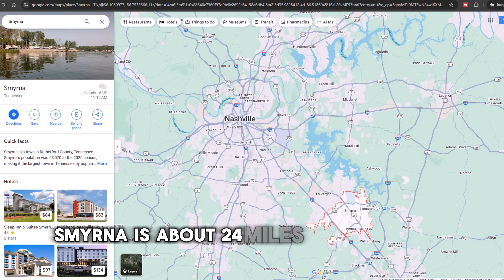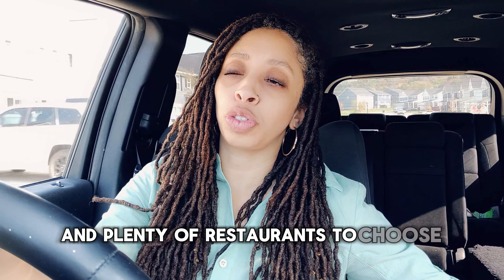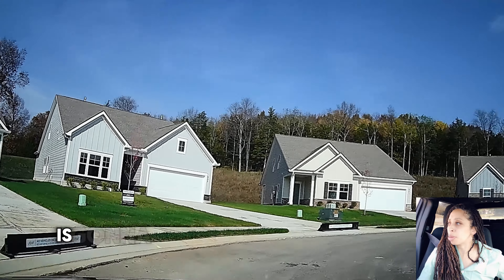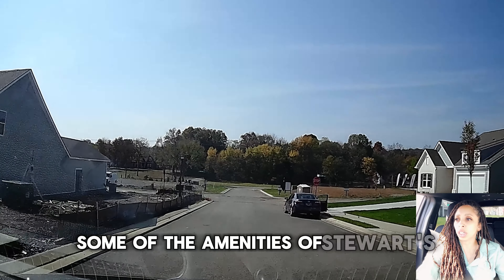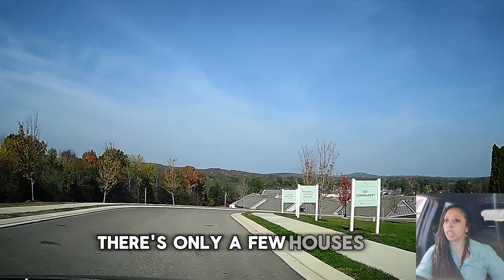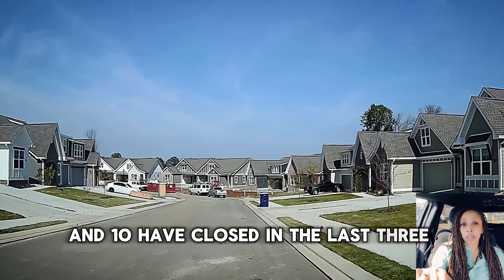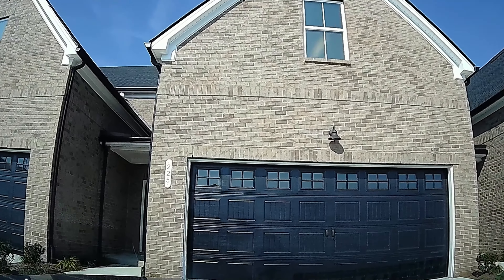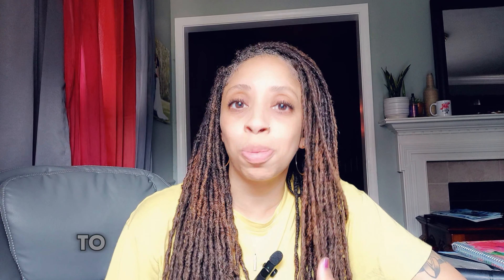Communities in Smyrna TN Top 3 55+ | Discover Best Retirement Spots Near Nashville | Tierra Hensley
🏡 Discover Top 3 55+ Communities in Smyrna, TN | Retirement Living Near Nashville | Tierra Hensley, Realtor 🌞

Are you seeking the perfect retirement community close to the charm and energy of Nashville, TN? 🪕 Join Tierra Hensley, your dedicated Realtor, on a guided tour of Smyrna’s best 55+ communities! This video explores retirement spots that offer everything from beautiful landscapes and cozy homes to engaging social activities and premium amenities for the ultimate 55+ lifestyle experience. 🌳🏠

✨ Why Smyrna? Smyrna, TN combines Southern charm, small-town friendliness, and close proximity to Nashville’s culture, healthcare facilities, dining, and entertainment. With welcoming neighborhoods, low-maintenance living options, and beautiful scenery, Smyrna has become a top choice for retirees. 🌄💼

🌟 Highlights of the Top 3 55+ Communities in Smyrna, TN:

Tranquil Oaks Village – Known for its lush greenery and peaceful walking trails, Tranquil Oaks offers active residents a vibrant community with fitness programs, hobby clubs, and shared spaces for gatherings and events. Here, luxury meets nature! 🌲👟

Sunset Haven Estates – Designed for those seeking a resort-like lifestyle, Sunset Haven Estates features modern homes, heated pools, organized events, and nearby shops. Experience relaxation with amenities that bring joy to everyday life. 🏊🛍️

Meadow Brook Living – A neighborhood that values both connection and privacy, Meadow Brook provides cozy living spaces, scenic views, and a strong sense of community. With regular activities and accessible healthcare, residents can enjoy peace of mind and comfort! 🌅💆

💬 What Makes 55+ Living in Smyrna Special?

Social Connections – Regular events, interest groups, and social clubs make meeting new friends and staying active easy. 💬👫

Active & Healthy Lifestyle – Enjoy wellness programs, fitness centers, and green spaces for an enriching retirement life. 🌿🏃

Convenience – Living close to Nashville means access to top-notch healthcare, shopping, and entertainment just a short drive away. 🚗🎶

🌟 Ready to Explore? Let Tierra Hensley guide you in finding the retirement home that suits your lifestyle perfectly. Reach out today to discover these beautiful communities and start planning your next adventure! 📞💌

Questions or ready to take the next step?

with this channel.